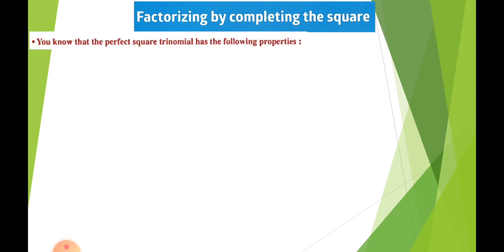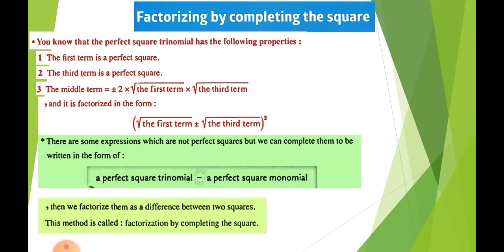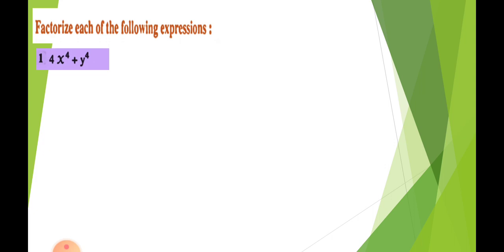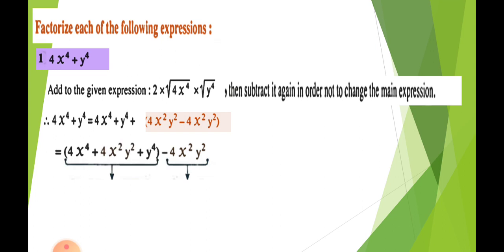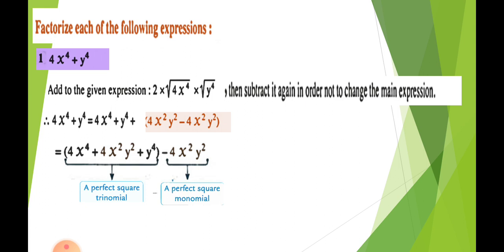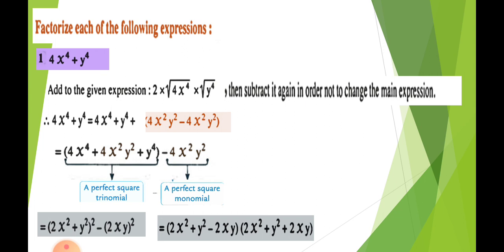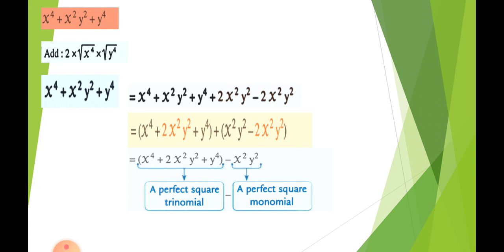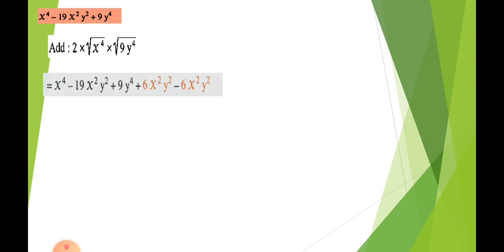unit 1 lesson 6 ( factorizing by completing the square )